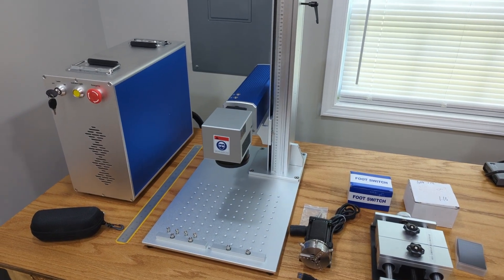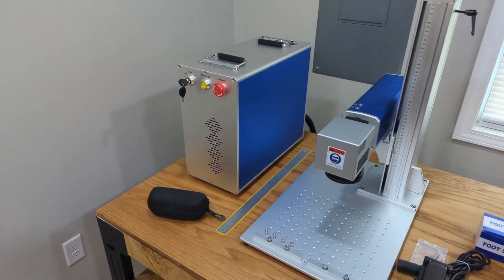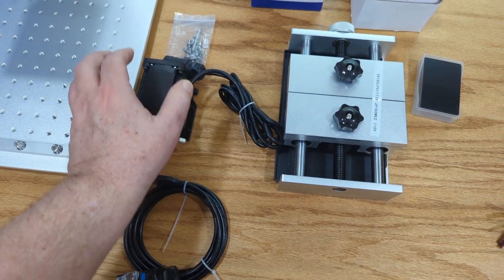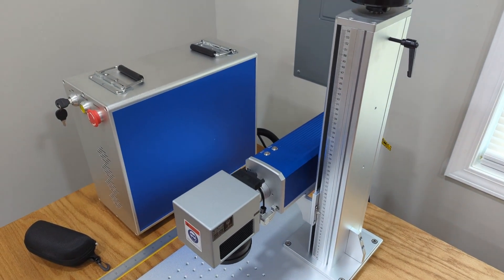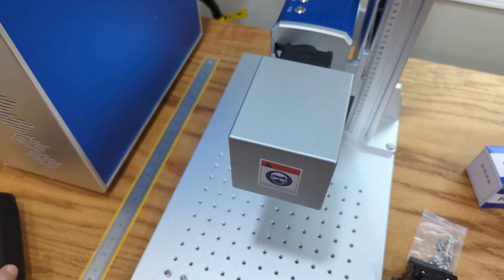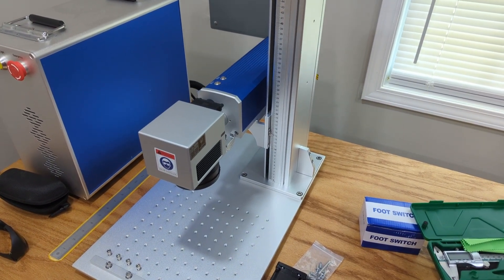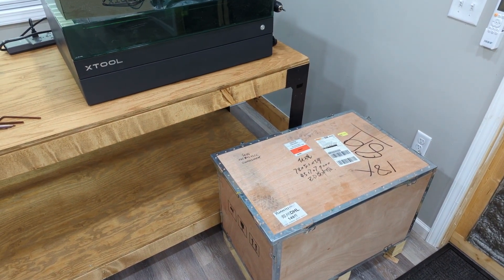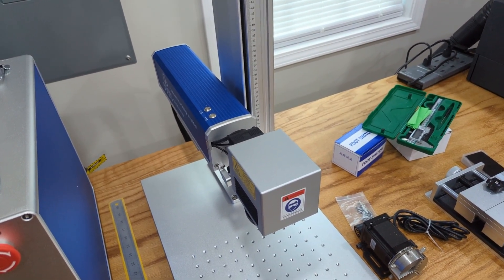BYLASER - Bing Yan Laser Equipment - JPT Mopa 60w Fiber Laser - 1st Impressions.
Luoyang Bing Yan Laser Equipment Co., Ltd.

Sales Person (VERY Helpful)
Raya Si
Company tel:
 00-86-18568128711